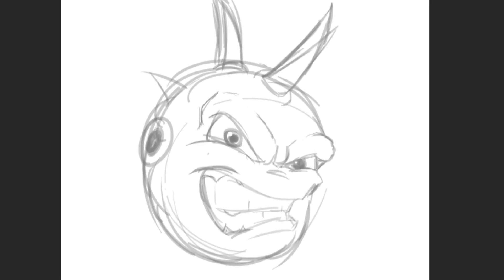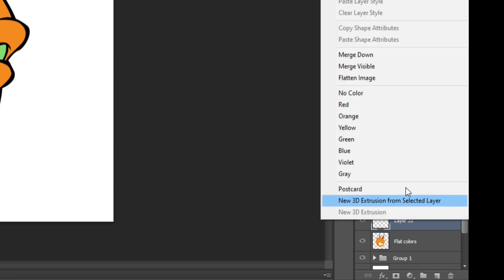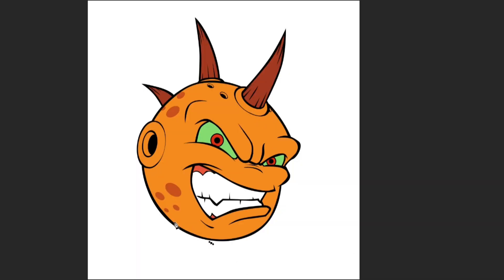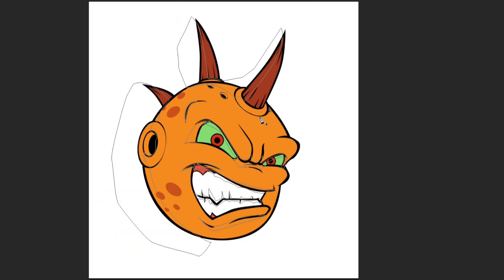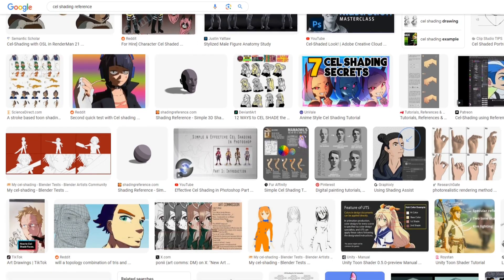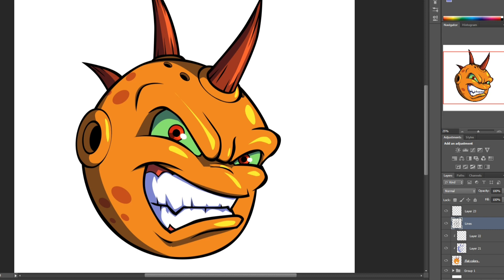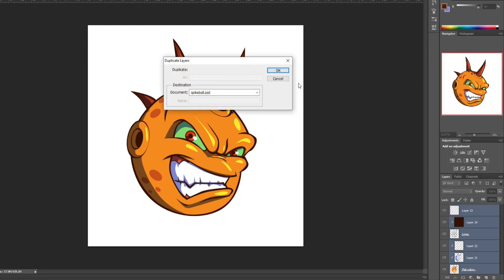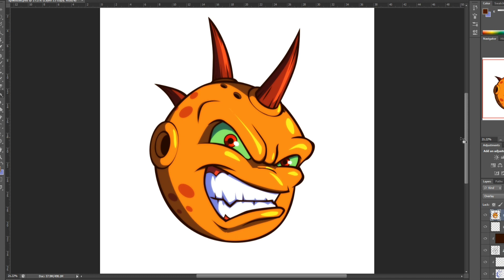Cel Shading Made Easy: A Beginner-Friendly Tutorial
Join me for a beginner's guide to cel shading! Learn the basics step-by-step, and add depth and style to your digital art. Perfect for all skill levels – let's make cel shading easy and fun together!